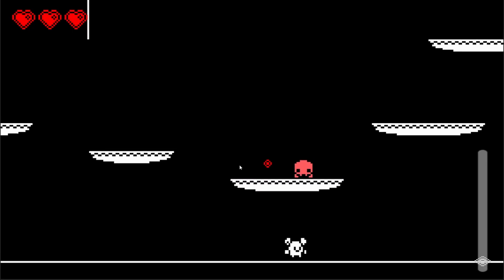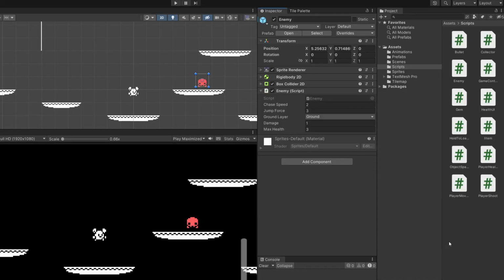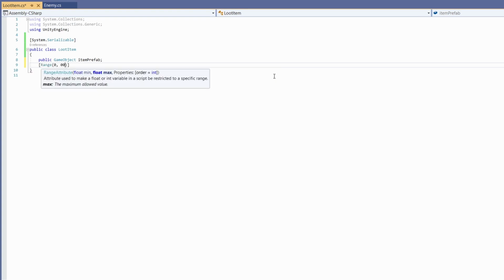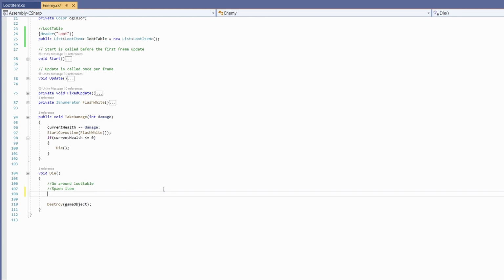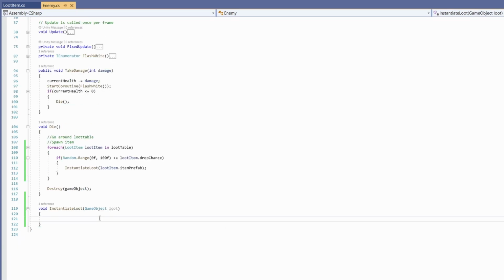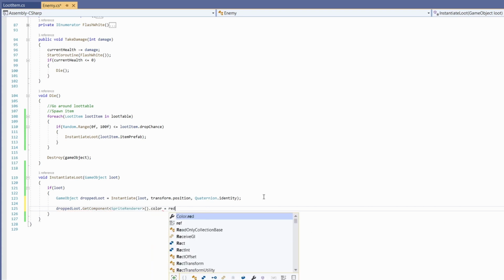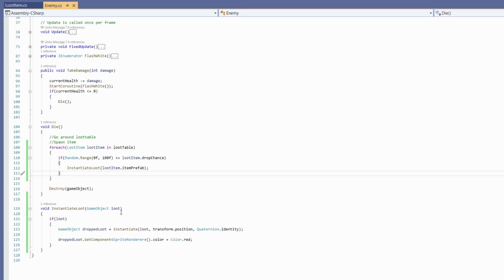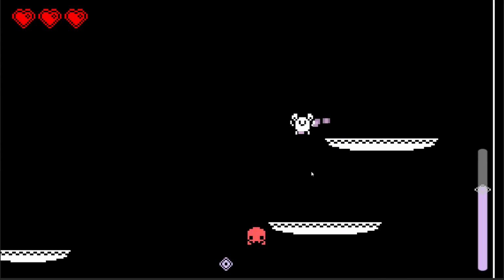Enemy Drop Items on % - 2D Platformer Unity #17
In this episode we'll be adding a loot table to our enemies so they have % chances of dropping different types of loot! We'll create the Loot Item class and use it in our enemies script to create our loot table, then get our items dropping when our enemy dies.

❗️❗️❗️📢 BUY THE COMPLETE GAME TEMPLATE NOW!!! 👾❗️❗️❗️

0:00 - Intro
0:17 - Current Enemy Script
0:38 - LootItem Class
1:22 - Enemy Script
2:54 - Loot Table Setup
3:20 - Change to Enemy Script - Drop only one item
3:38 - Working!
4:00 - Next Video
4:13 - Outro